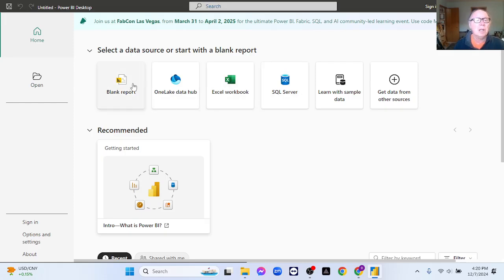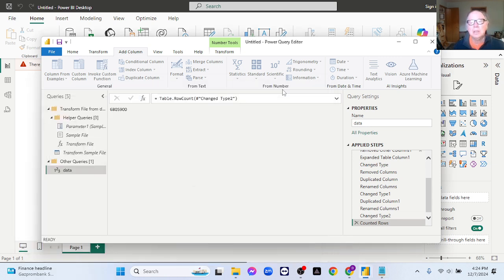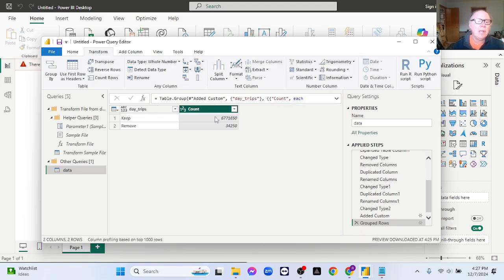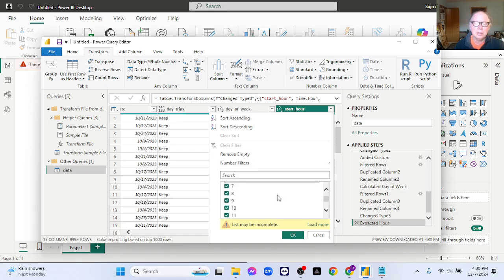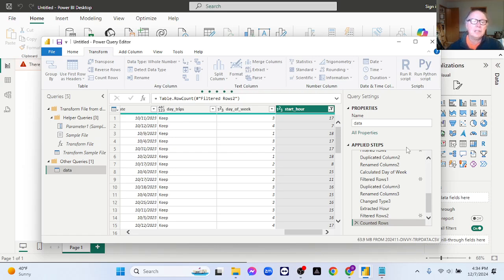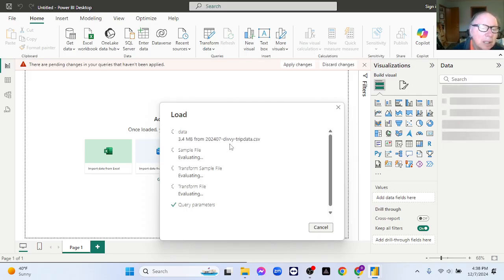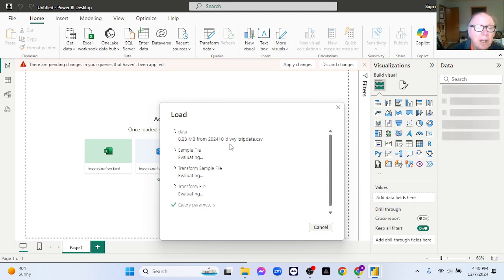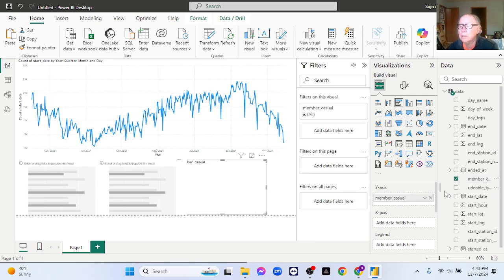Power BI/ Power Query Data Cleaning (Cyclistic Bikeshare, Chatgpt4)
Data Wrangling the Cyclistic Bikeshare data with PowerBI and Power Query.